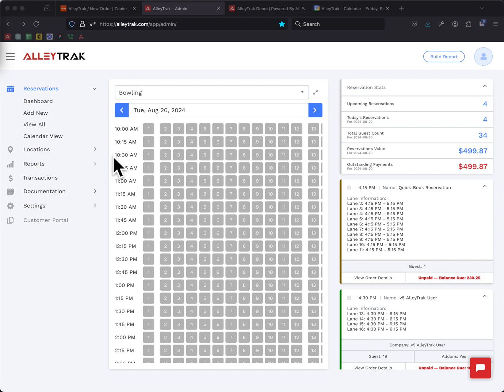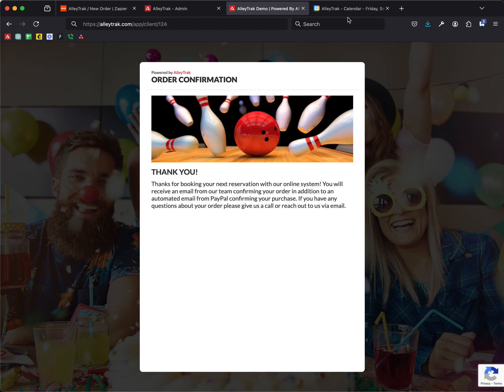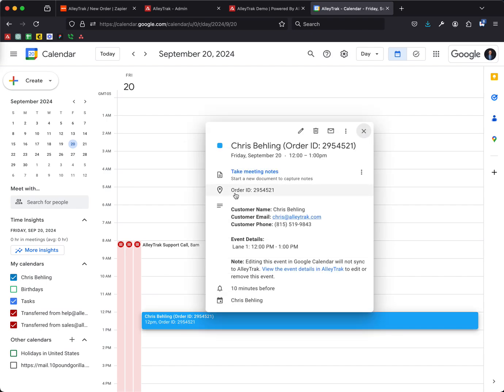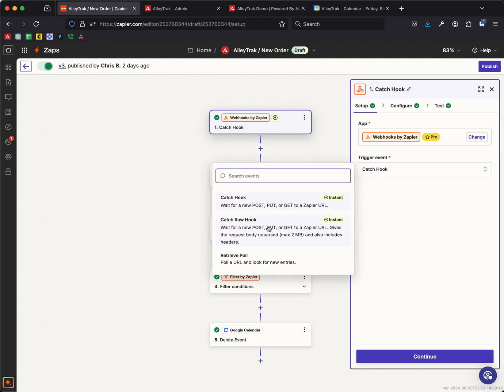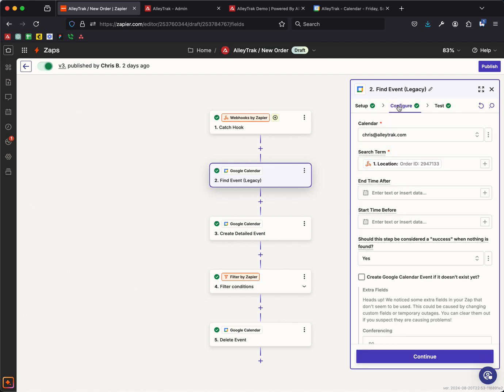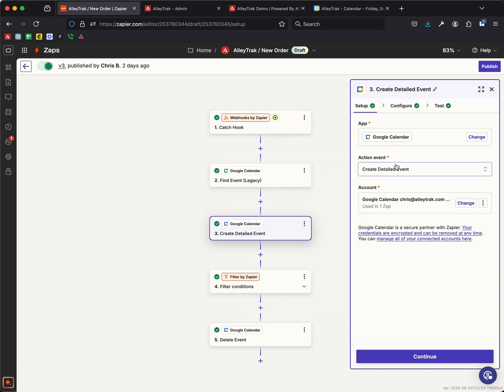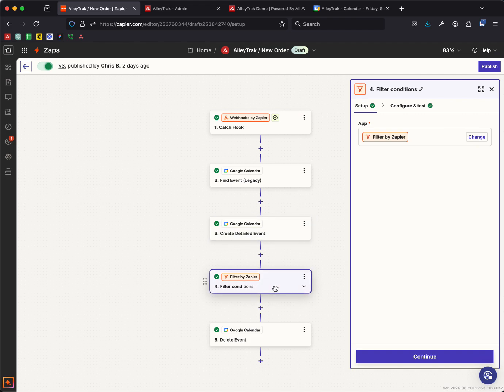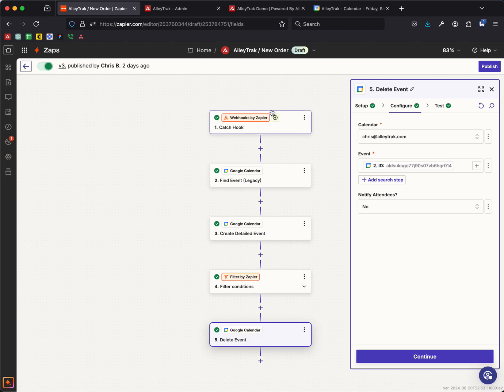AlleyTrak Zapier Integration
In this video we provide an overview on the AlleyTrak Zapier Webhook integration, that enables you to easily add events booked in AlleyTrak to your Google Calendar.